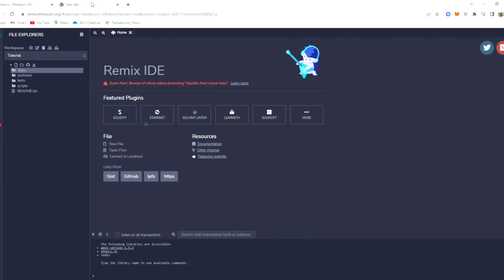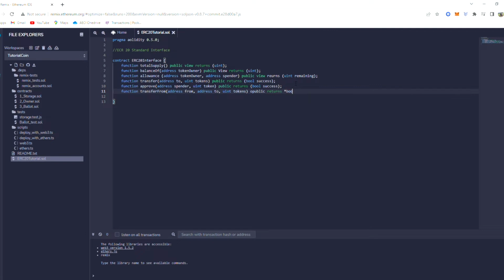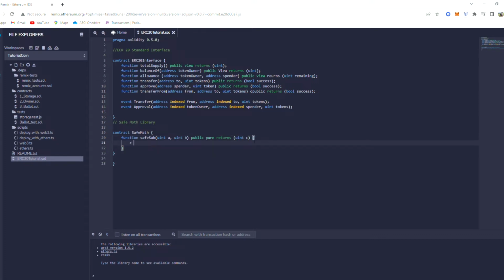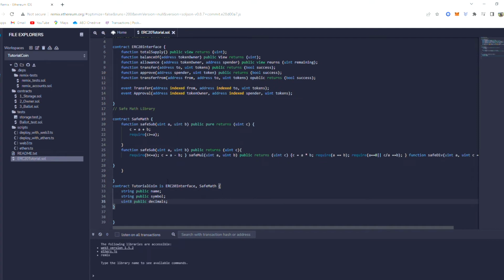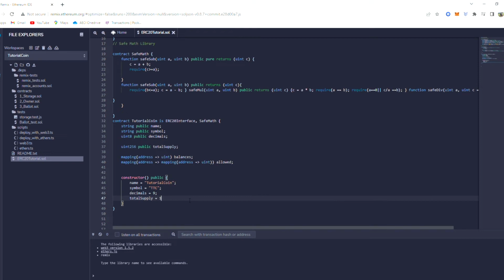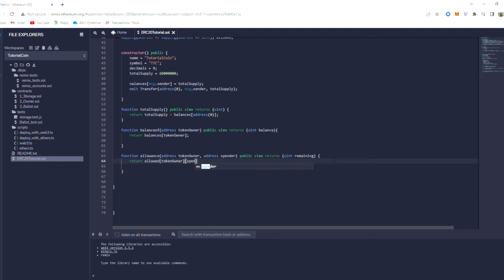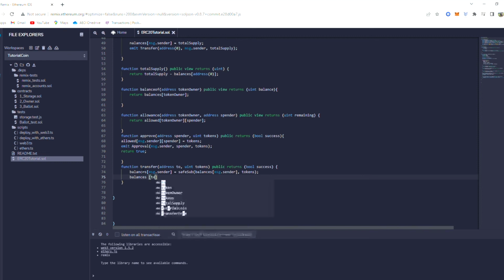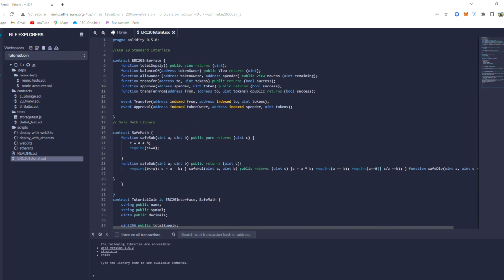Coding a basic ERC20 smart contract in Solidity using Remix Editor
In this video:
Opening Remix IDE in your browser
Coding a basic ERC20 token using 6 standard functions built in Solidity
Setting the tokenomics for your token

This video is the first of a series to launch your own cryptocurrency, be sure to set alerts to be notified when we release Part 2: Compiling your smart contract and launching on an exchange!